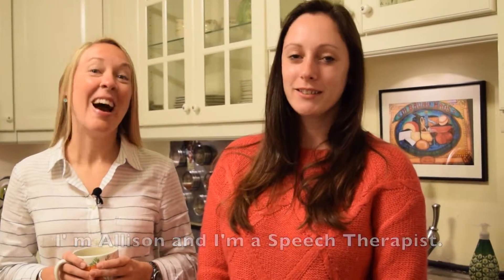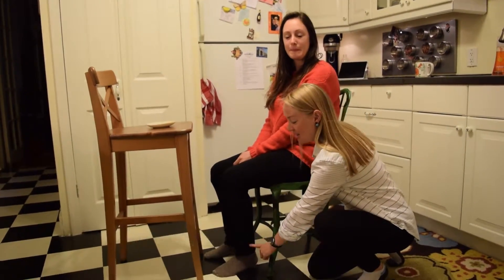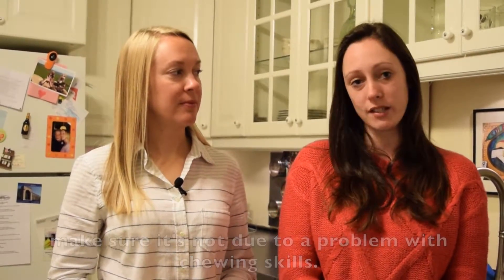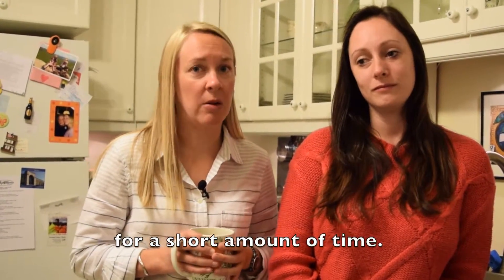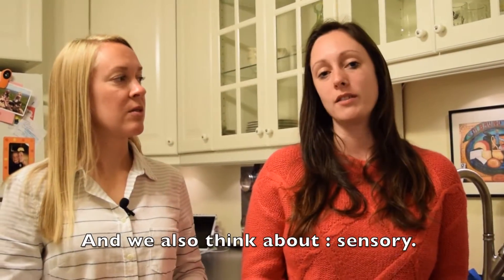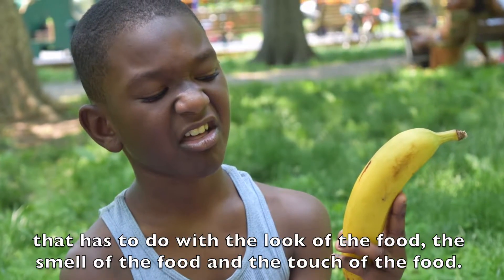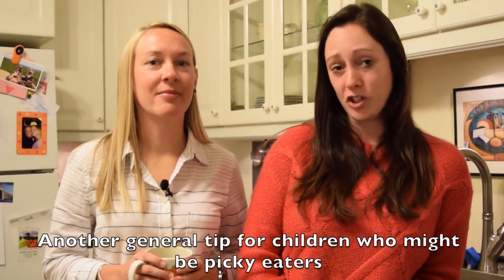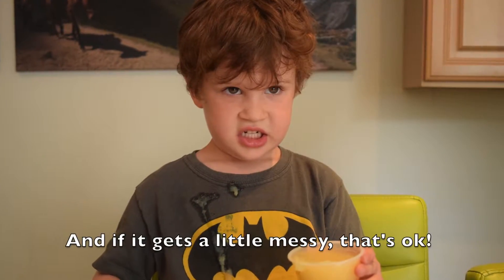Picky Eating 101 (English)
Is your child a picky eater? Is it hard to get your child to sit at the table with you? This video offers some helpful tips on how to support your child.